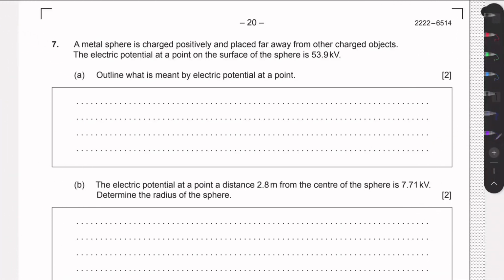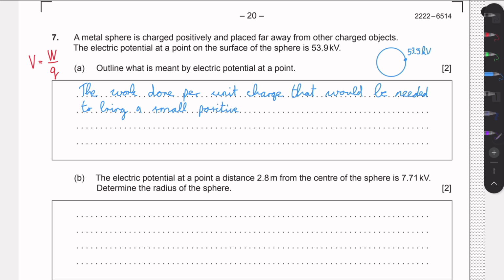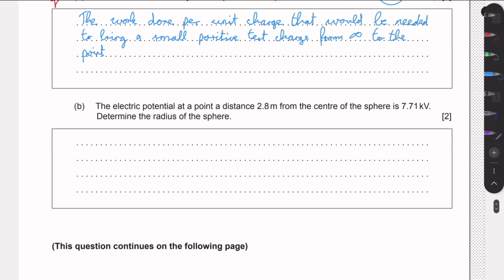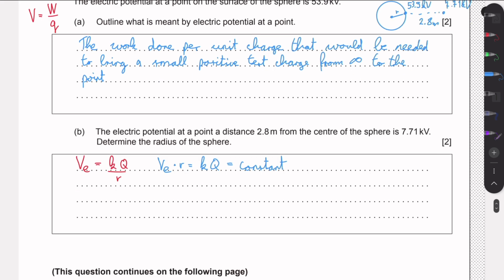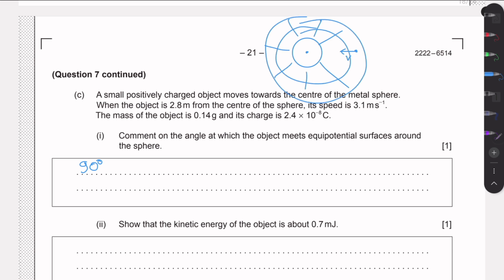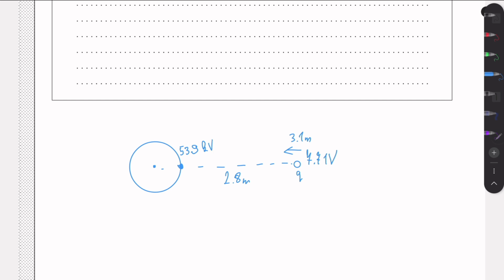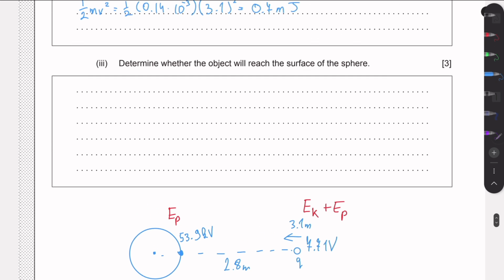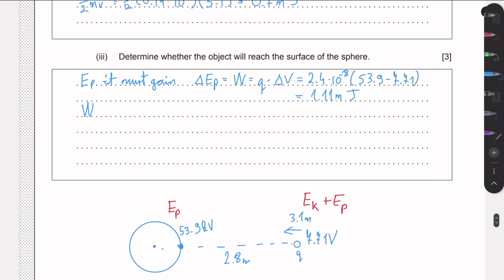IB Phy HL M22 TZ2 Paper 2 Q7 Electric Fields